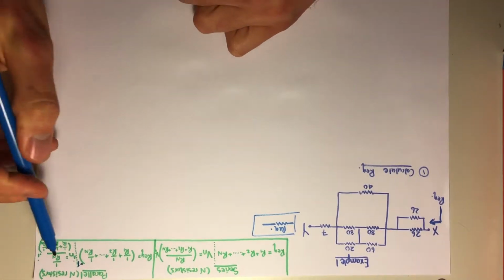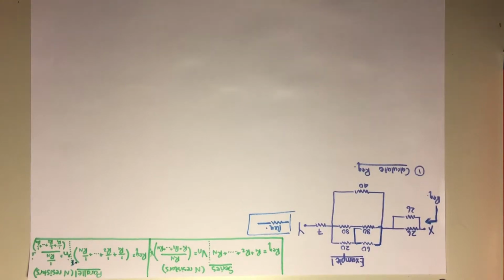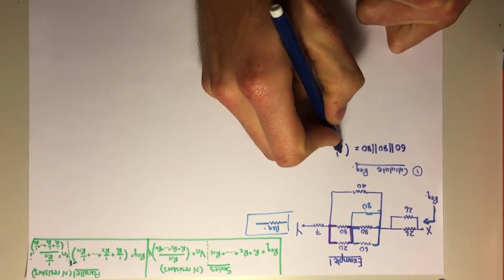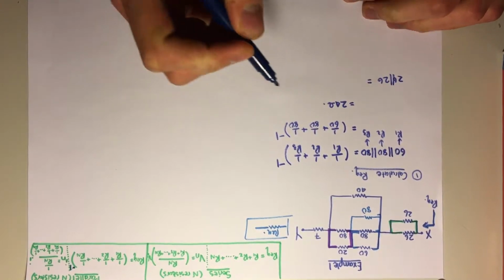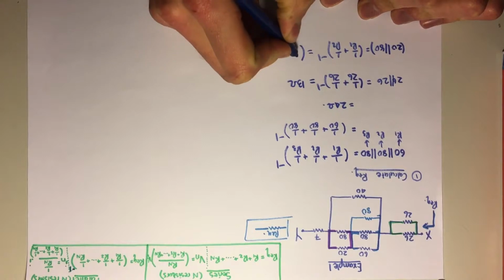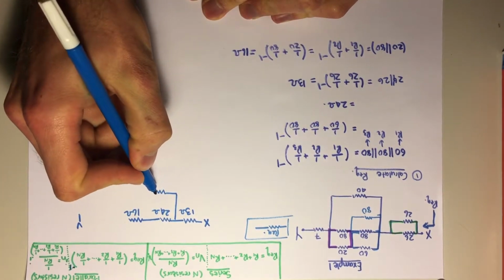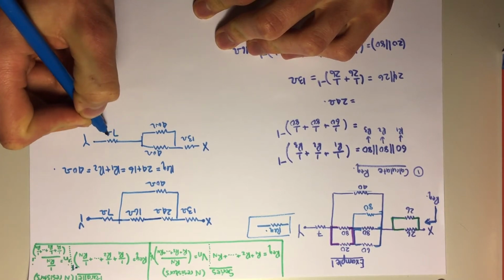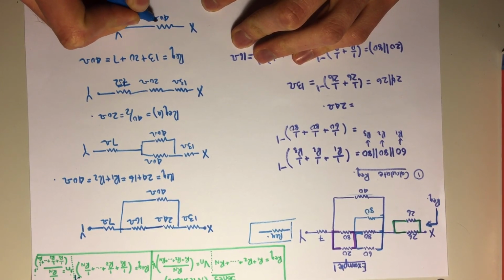EXAMPLE: Series and parallel resistors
An in depth example of series and parallel circuit theory to reduce a set of resistors to one equivalent resistor.